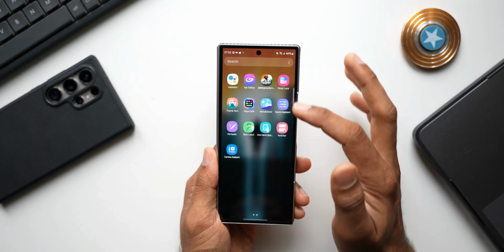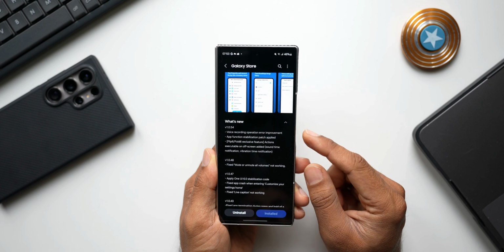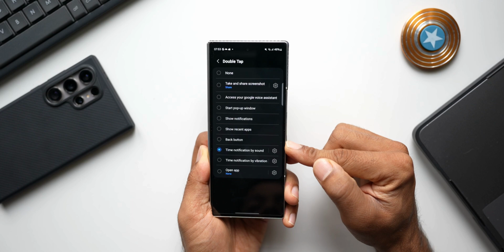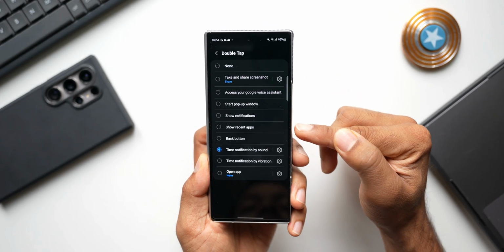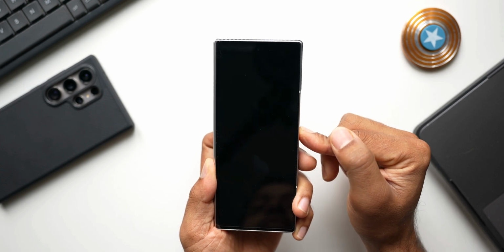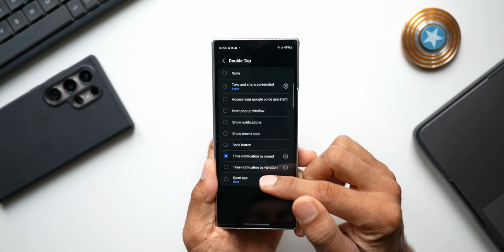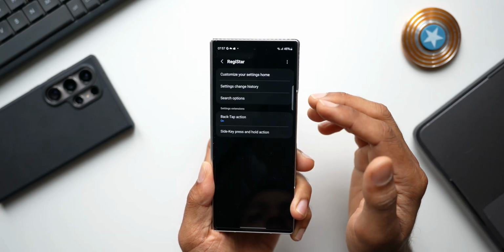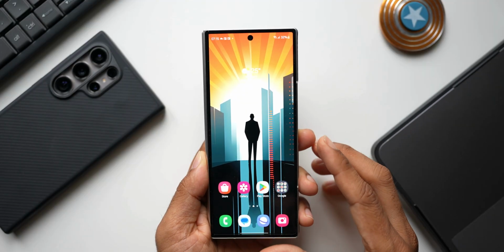Brand New Feature Got Added and It's coming your way too !!!